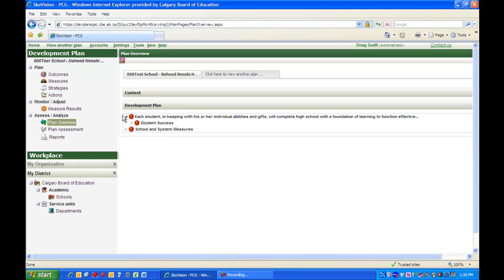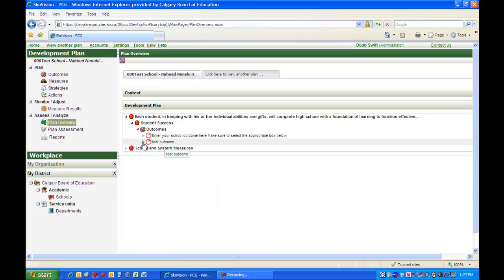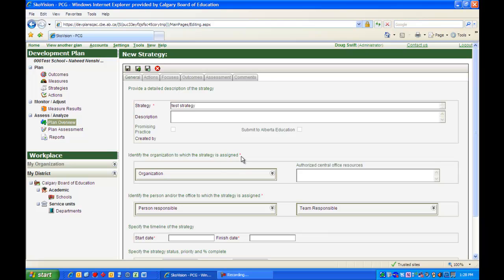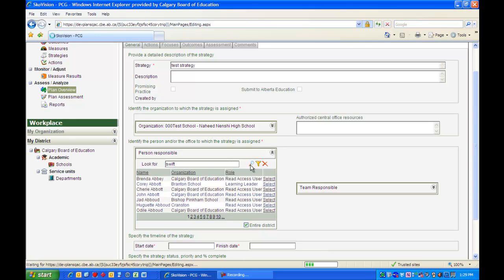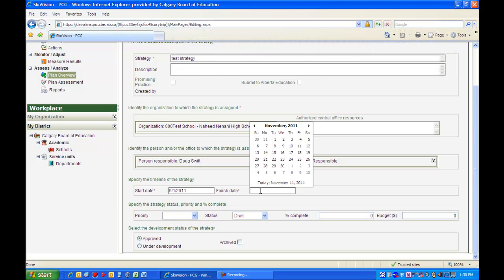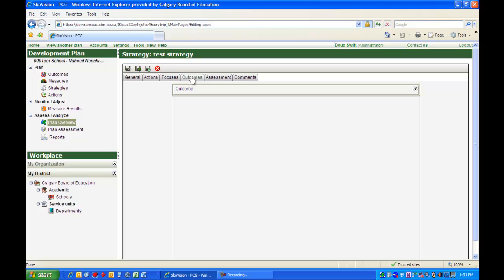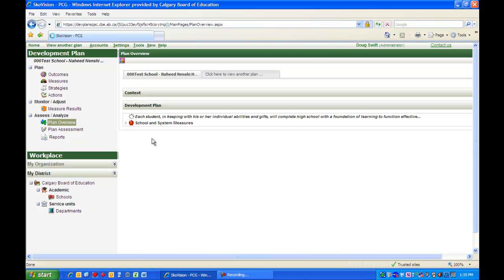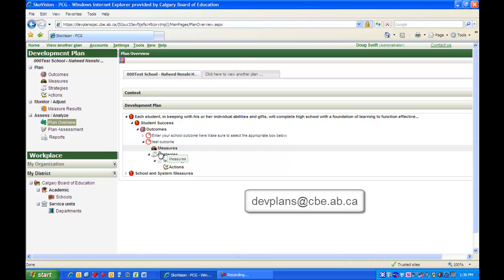Creating a New Strategy (Theory of Action) in Skovision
This video tutorial will walk you through the steps to create a new strategy in your School's Development Plan in Skovision.  For the CBE purpose, the strategy level is where you will create your Theory of Action